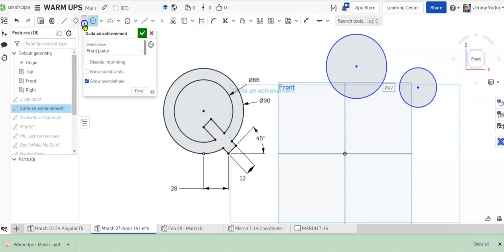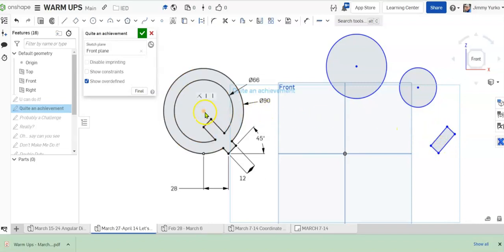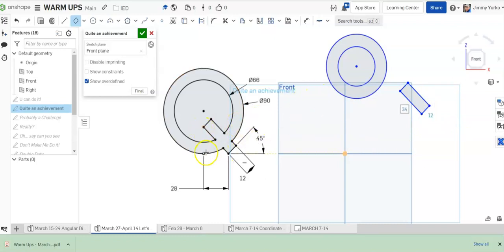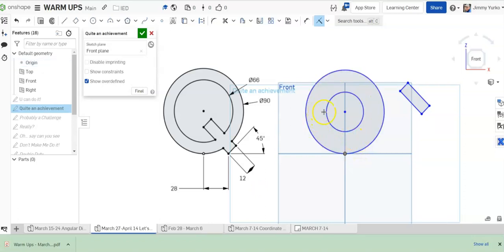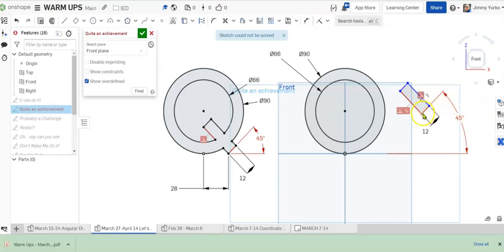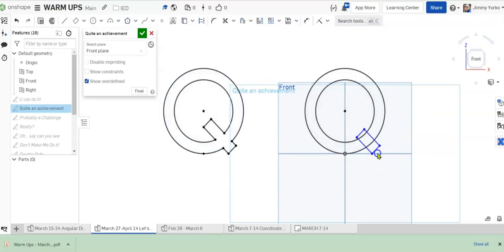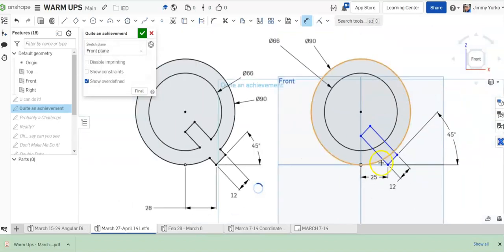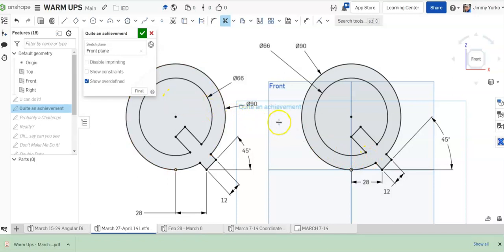Quite an Achievment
Using OnShape sketching tools to create a Q shape.  In this tutorial we'll demonstrate using the aligned rectangle tool, the trim tool.